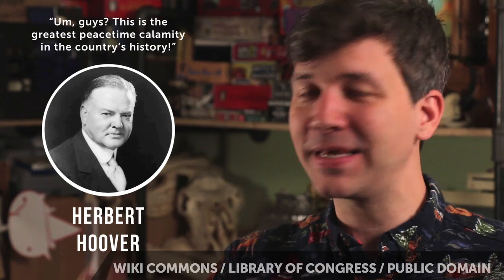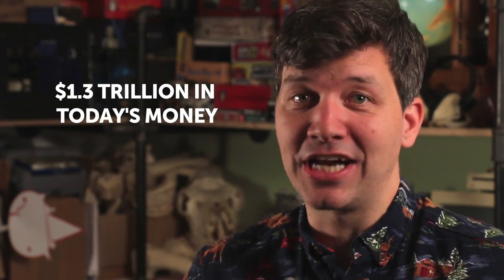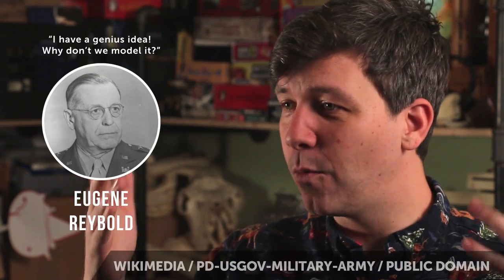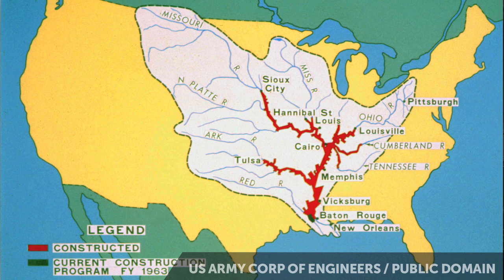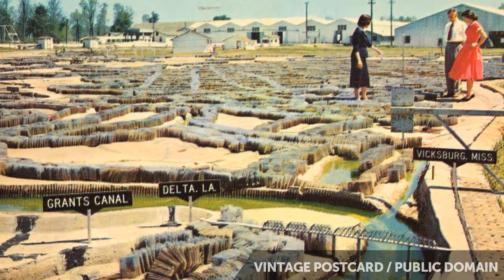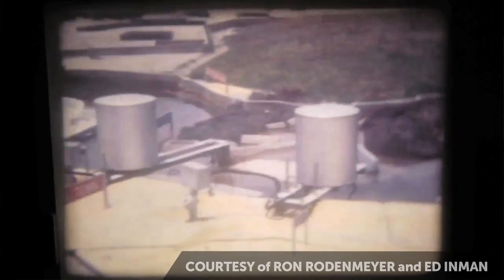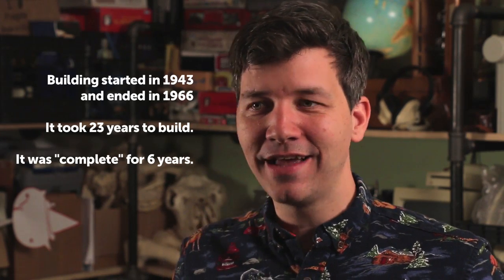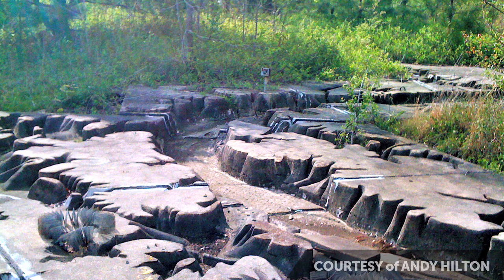Mississippi River Basin Model | 100 Wonders | Atlas Obscura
Atlas Obscura co-founder Dylan tells you about the most interesting places in the world.